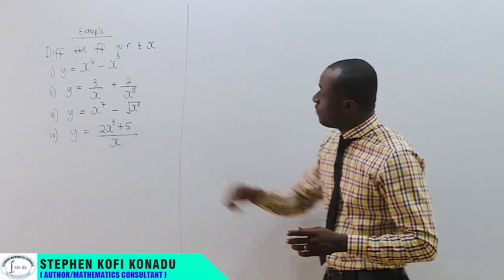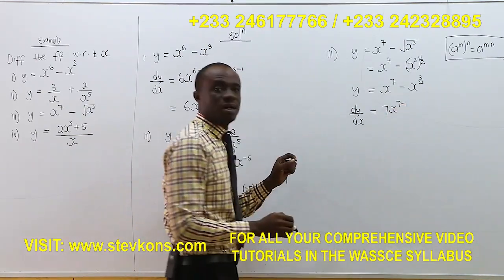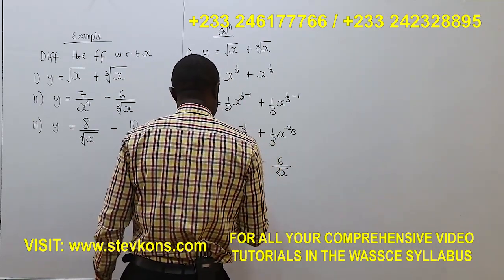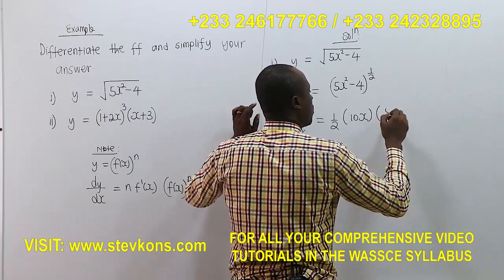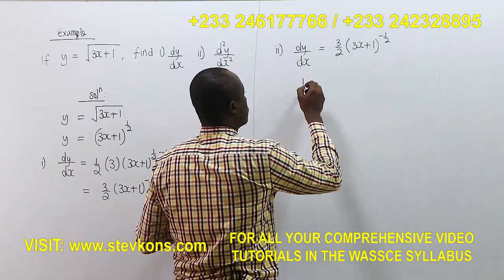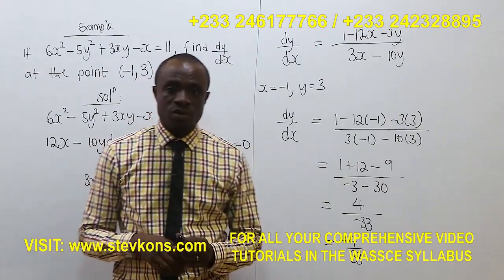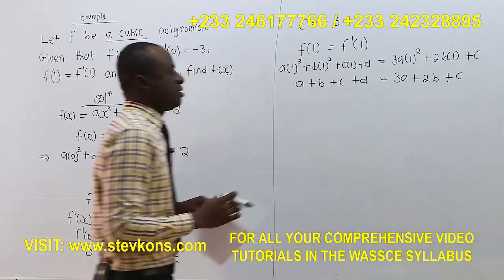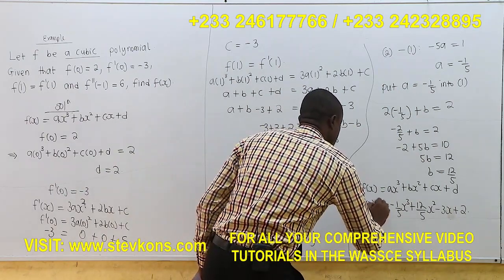ULTIMATE REVISION (E/M) - DIFFERENTIATION